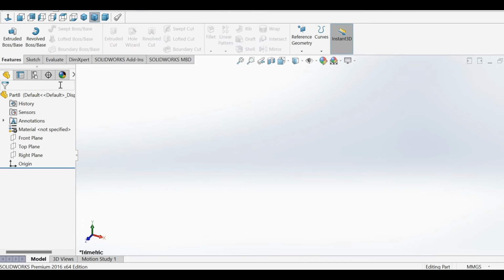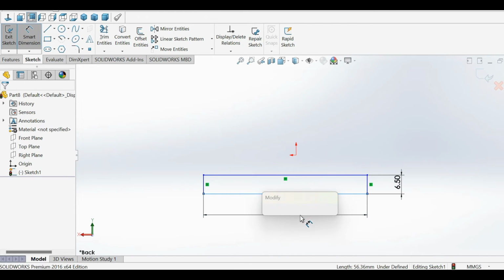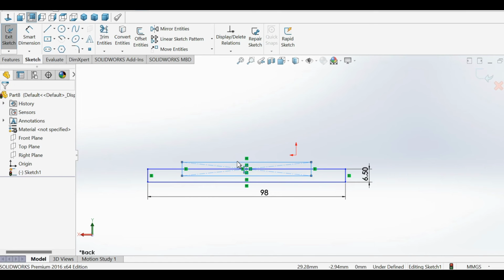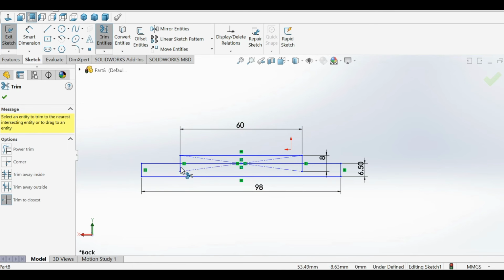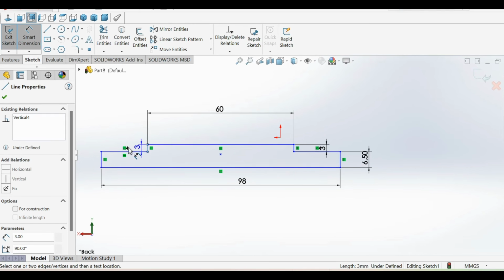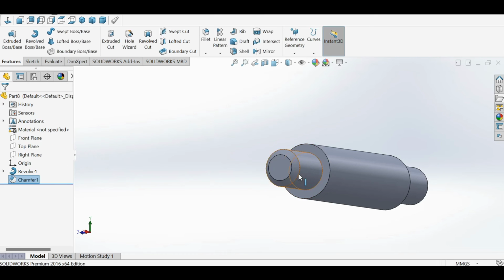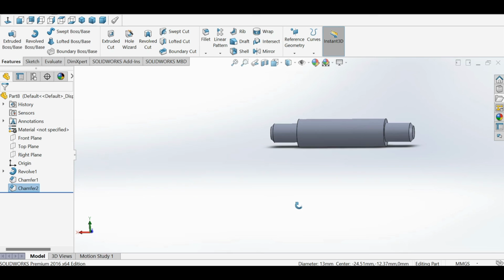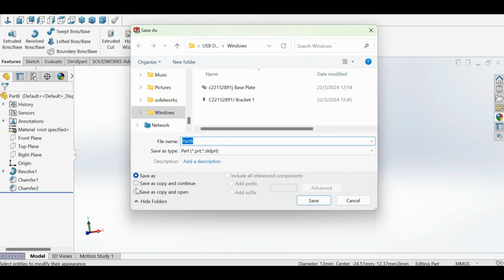Don't Miss This: Drawing an Axle using Revolve in SolidWorks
Learn how to create a caster wheel bracket using SolidWorks in this full tutorial.

SOCIALS:
►Facebook Page: Think Tank Online Learning
►Instagram:Think Tank Online Learning